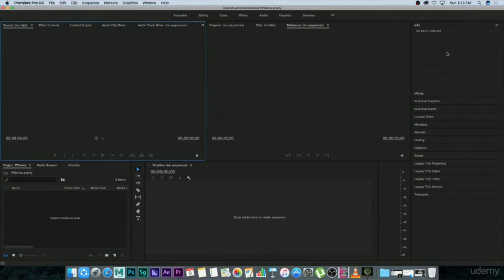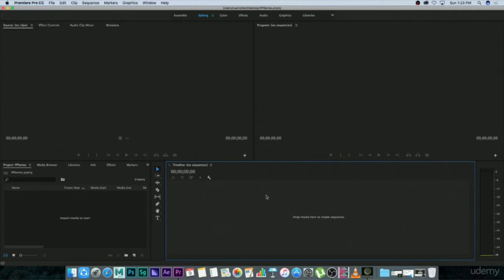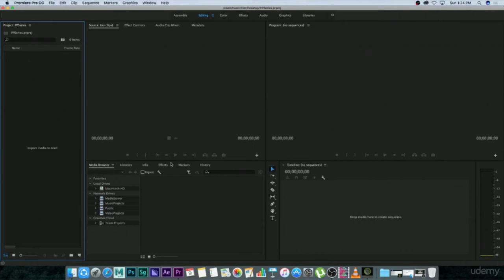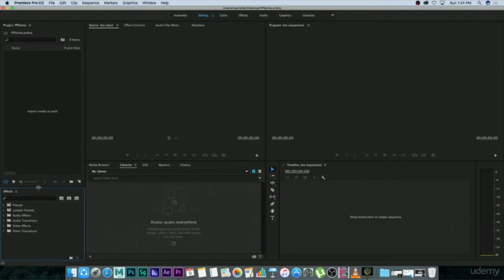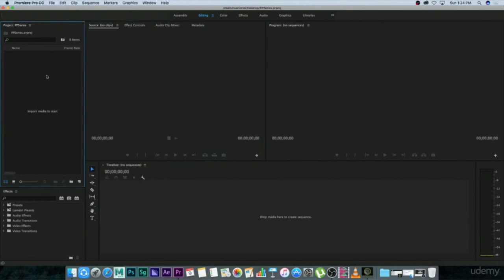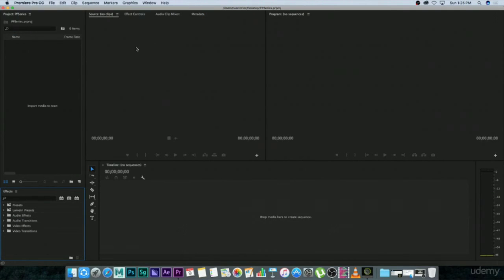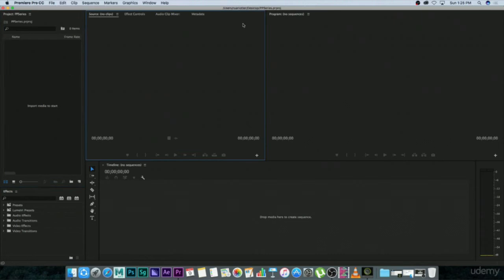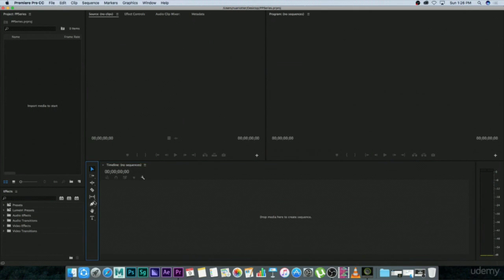Learn Adobe Premiere Pro CC 2017 Ep1.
This video is 1st Episode of "Adobe Premiere Pro Learning Course"". In this video u can learn about The Interface of Adobe premiere pro to edit your videos like professional .